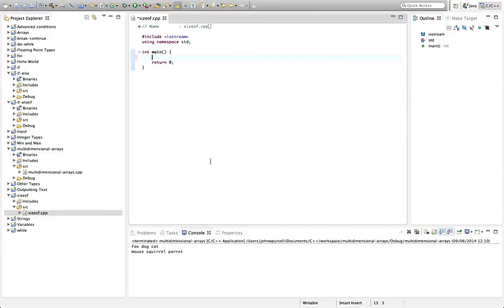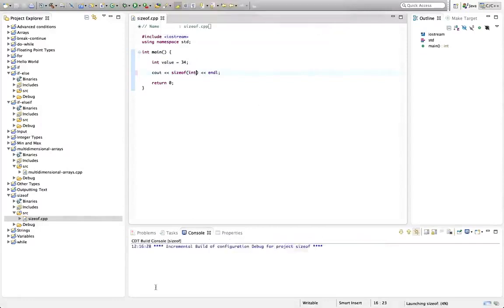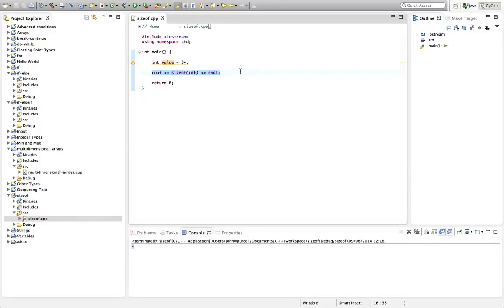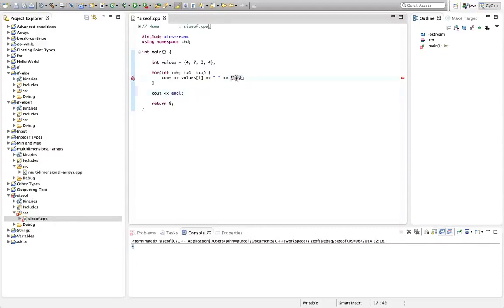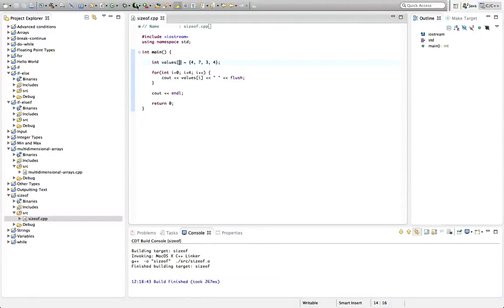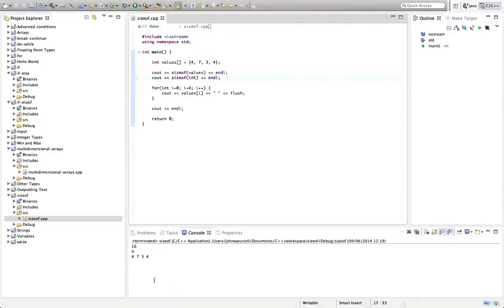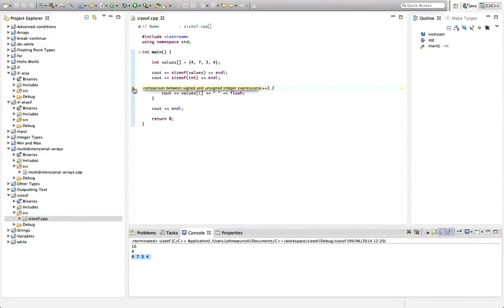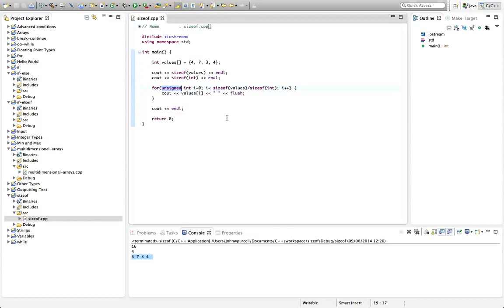C++:Size of Arrays